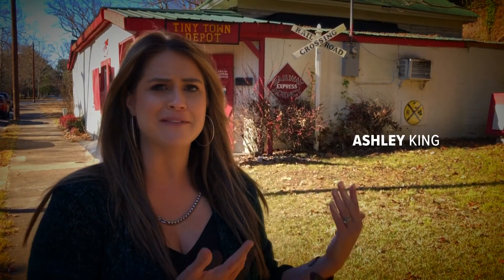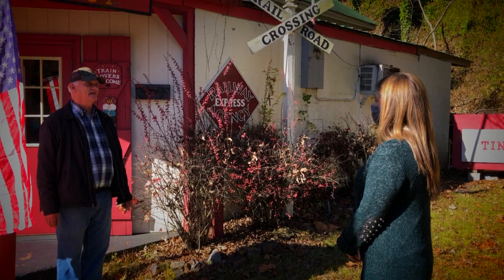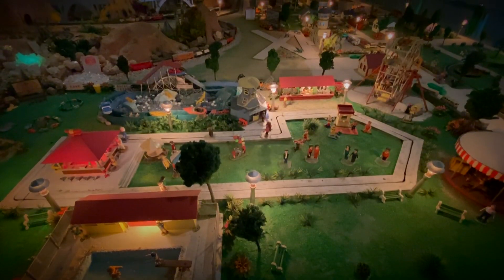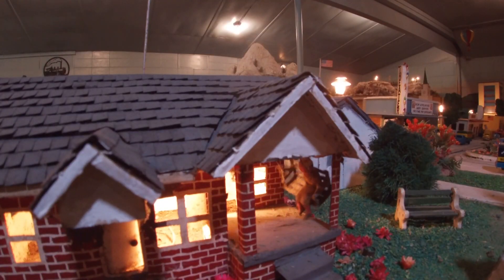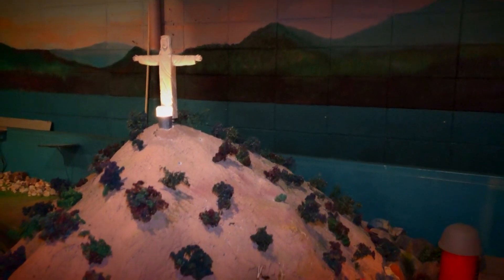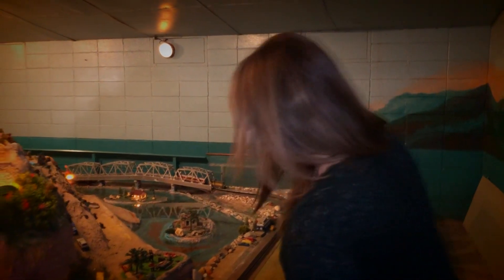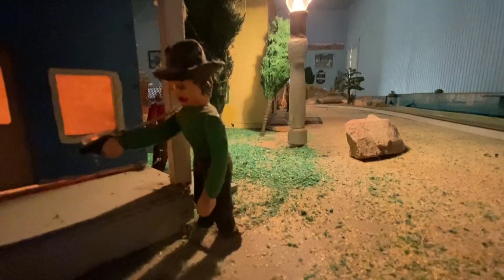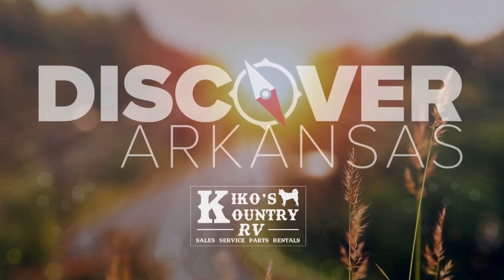Tiny Town Depot in Hot Springs | Discover Arkansas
​Tiny Town is the 50-year creation, made mostly from household scrap items or trash.